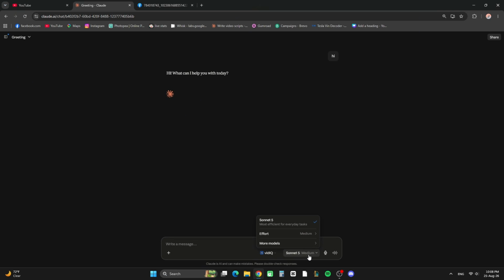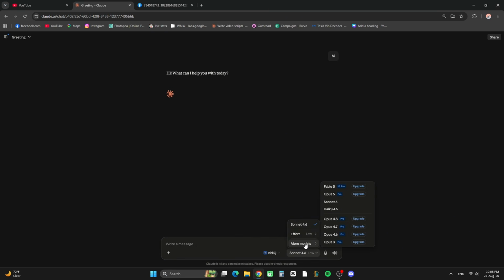How To Fix Claude "This response didn't load" (QUICK GUIDE)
in this video i will guide you How To Fix Claude "This response didn't load" fast and easy